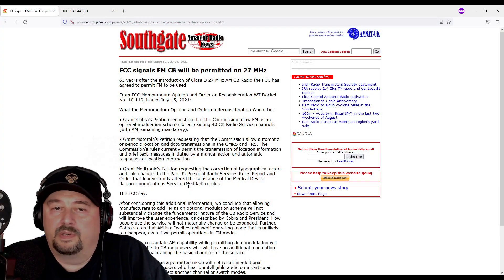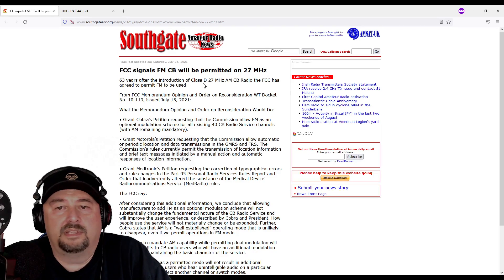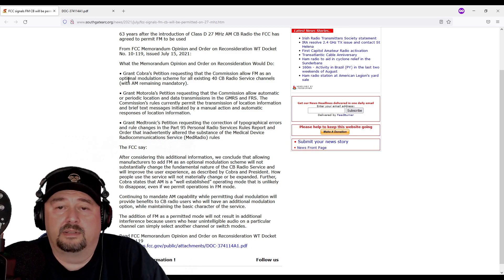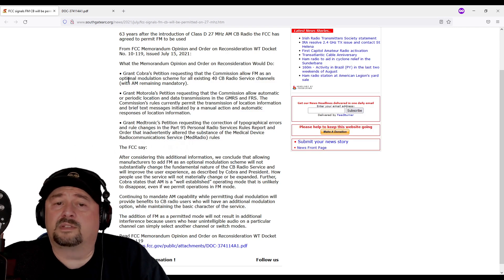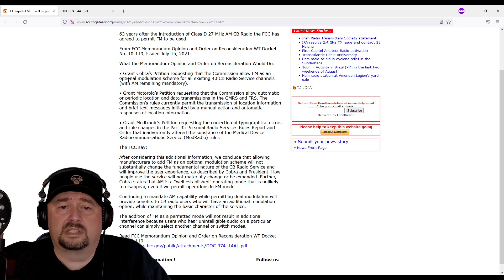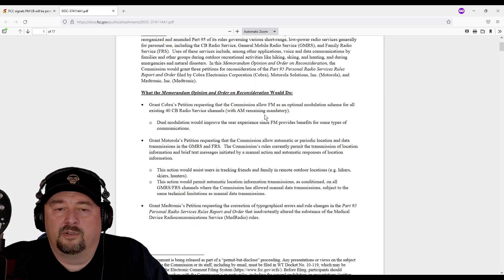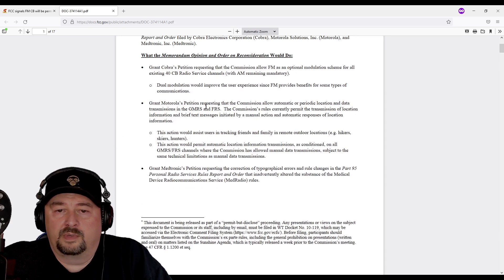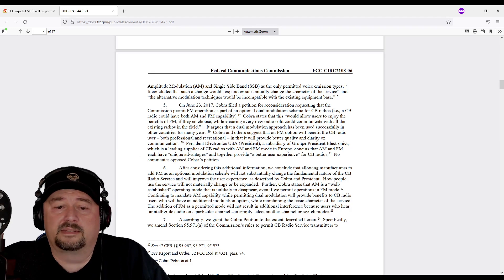New Part 95 Changes for CB, FRS and GMRS Radio